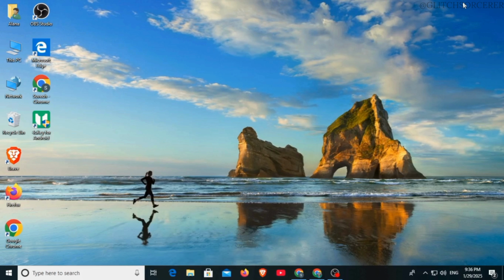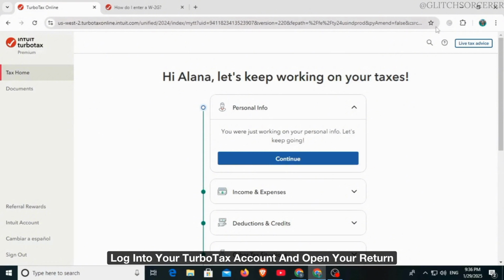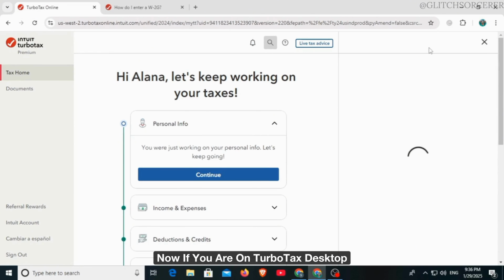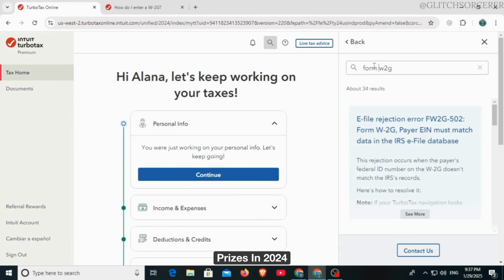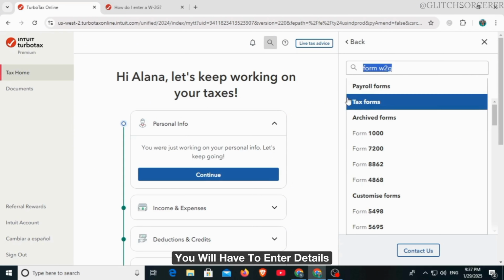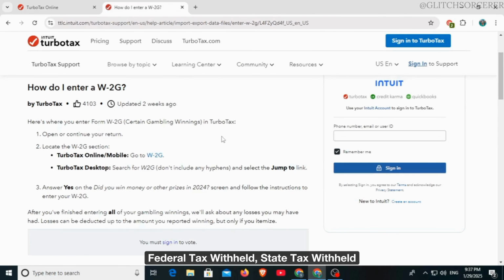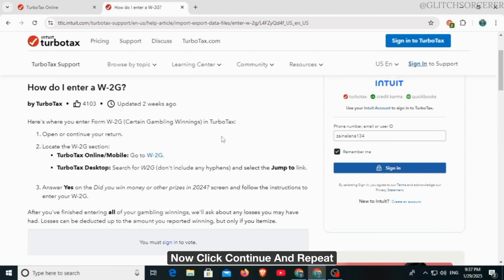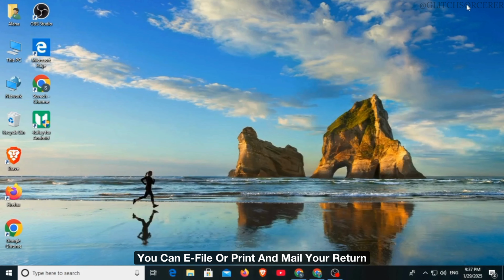How to Add W2G on TurboTax | Gambling Winnings | Enter W-2G Online 2026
Won money from gambling and received a W-2G form? This guide will show you how to enter your W-2G information into TurboTax step by step, ensuring accurate reporting of your gambling winnings and potential deductions.

Timestamps:
00:00 – Introduction to Entering W-2G in TurboTax
00:10 – Step-by-Step Guide to Reporting Gambling Winnings

Important Notes:
- Gambling winnings are taxable income and must be reported.
- You may be able to deduct gambling losses if you itemize deductions.